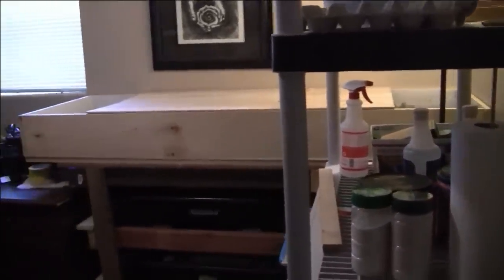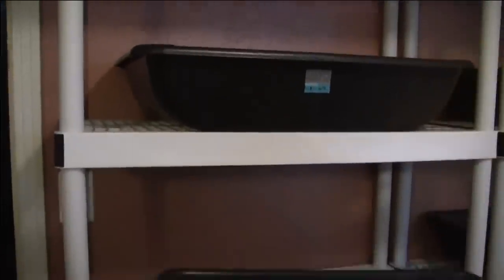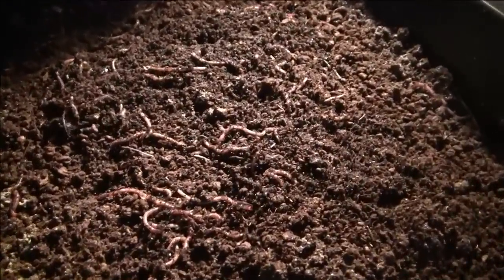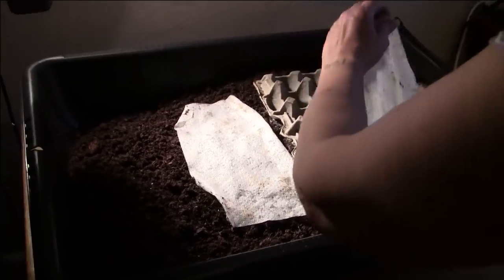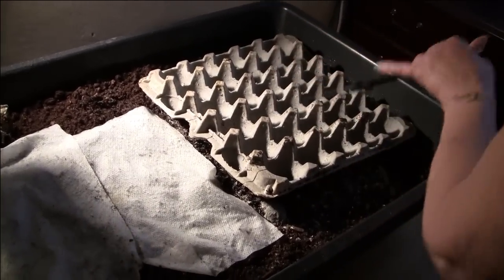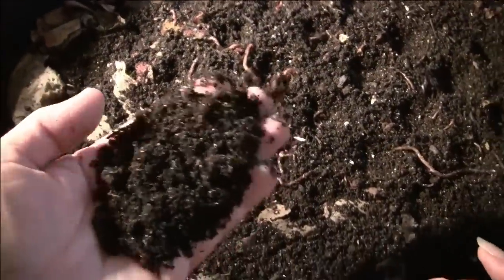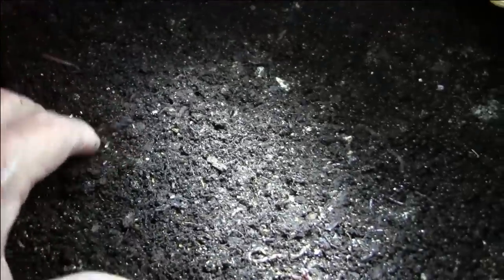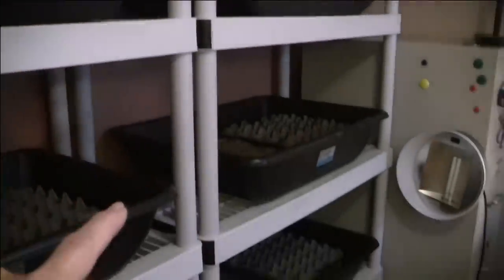How We Are Worm Farming Indoors And It Keeps Growing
We started with 500 red wigglers and now look where we are. Our worm farm keeps expanding. We have an indoor worm farm and show you how we are worm farming indoors and our new system to accommodate the growth of the vermiculture operation. This is an activity we hope to move to the homestead once we have a place built.